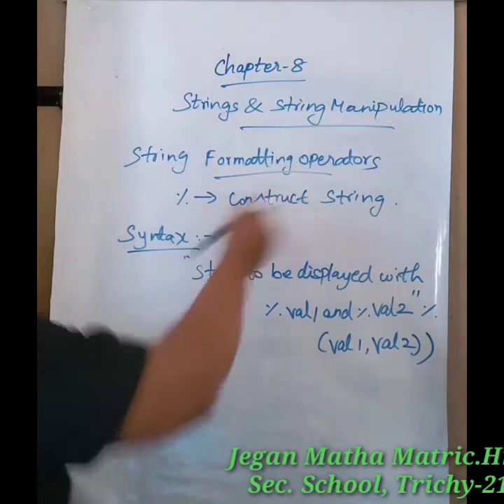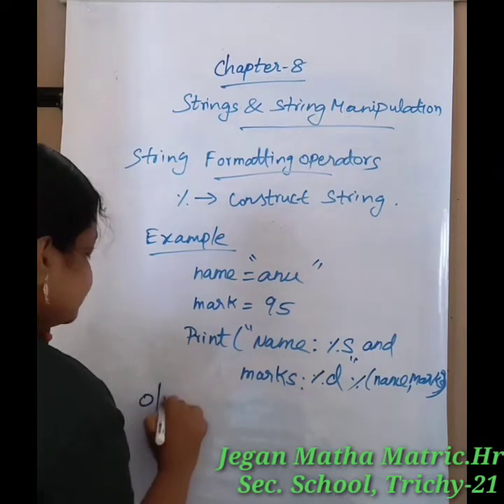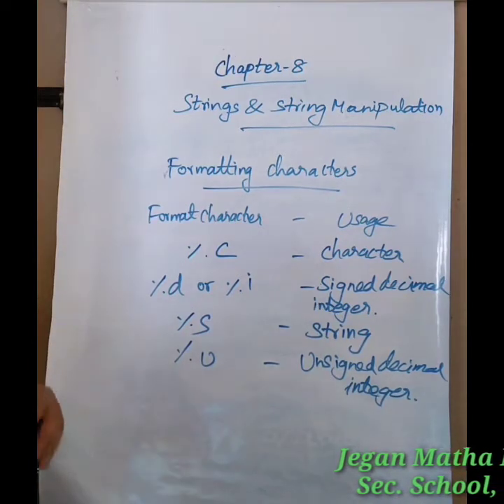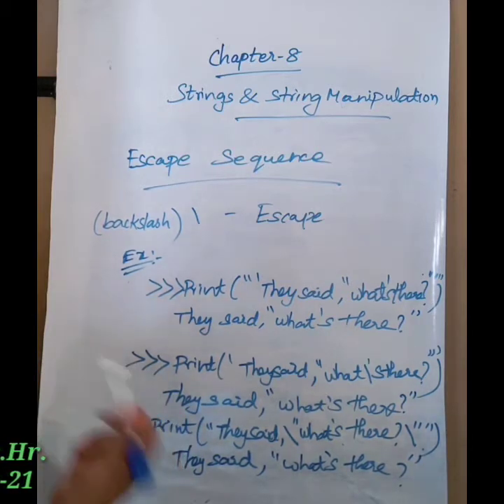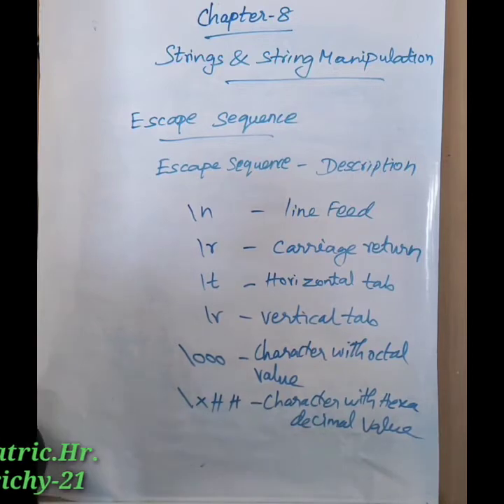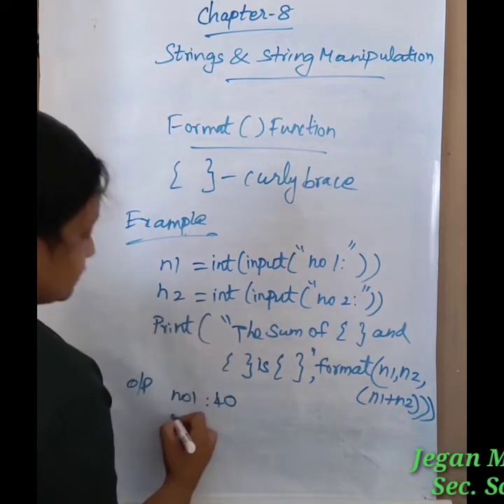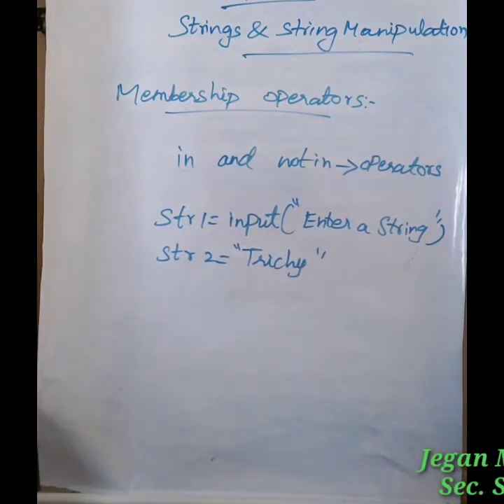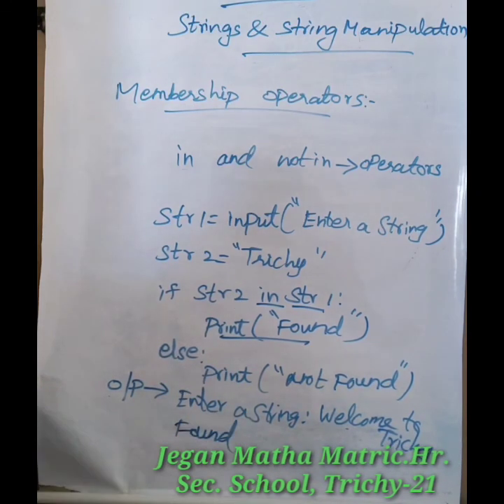STD XII COMPUTER SCIENCE( STRINGS AND STRING MANIPULATION -PART 3)